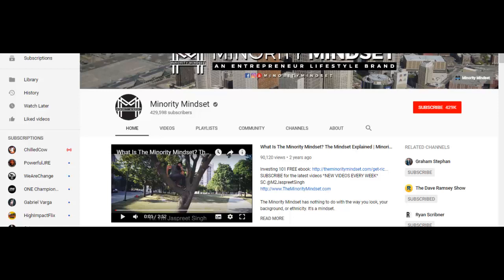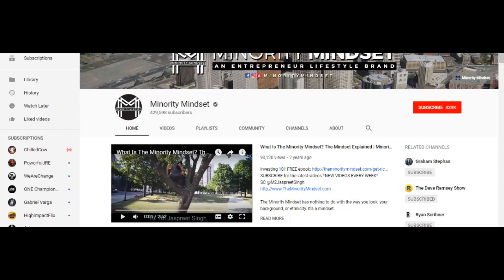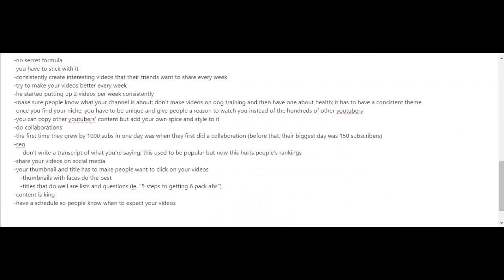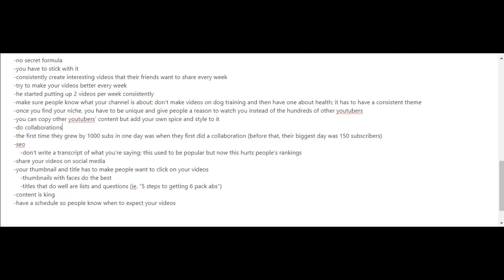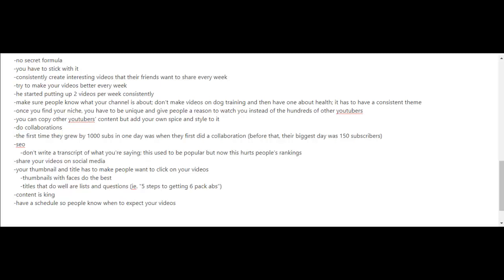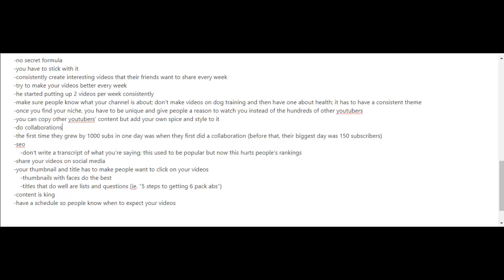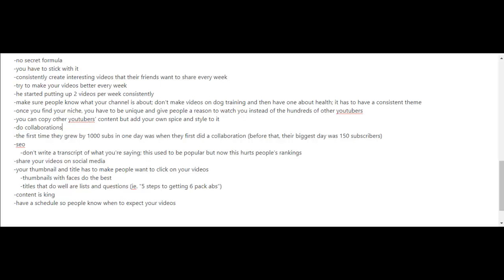A successful story of minority mindset channel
story of successful  minority mindset channel
How To Break The Minority Mindset And Achieve Success"
Why Minorities Fail: The Truth About Groupthink"
The Truth About The Minority Mindset: Why It Matters And How To Overcome It"
How To Overcome The Minority Mindset To Succeed In Life"
How to Be Successful Despite Being a Minority
How to Succeed despite Having a Difficult Background
How to Overcome Any Obstacle and Achieve Success
The Story of an Unconventional Minority Who Became a Successful Entrepreneur
 How to Achieve Success Despite Being a Minority in a White-Only World
 How to be successful regardless of your race or background!
How to change your mindset and achieve success no matter your background!
How to overcome any obstacle and reach your goals no matter your background!
How to be successful no matter your ethnicity or race!
How to create a successful life regardless of your background!

how to get 1000 subscribers in just 24 hours with proof 2020,
how to get 1000 subscribers and 4000 hours watch time on YouTube 2021,
how to get 1000 subscribers and 4000 watch time on YouTube,
how to get 1000 subscribers and 4000 watch hours in one day,
how to get 1000 subscribers and 4000 hours watch time in Tamil fast method on YouTube 2021,
how to get 1000 subscribers from 1 video in 1 week,
how to get 1000 subscribers fast in deluge keyword planner in Telegu,
how to get free 1000 YouTube subscribers in just 5 minutes,
how to get 1000 subscribers in just 10 days with proof 2021,
how to get 1000 subscribers in just 24 hours with proof 2020 pc,